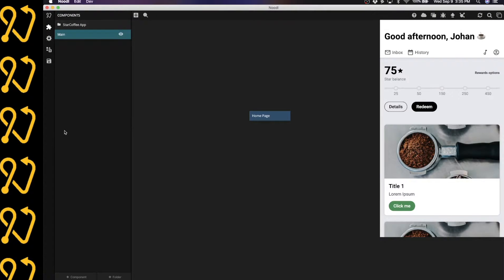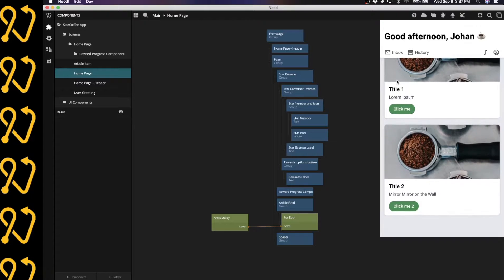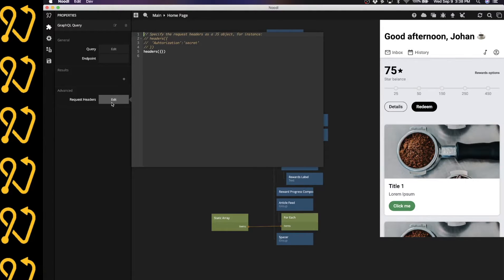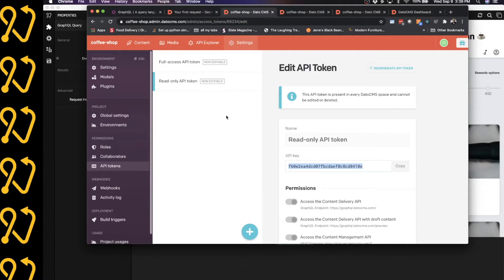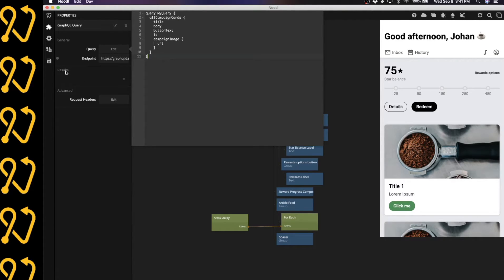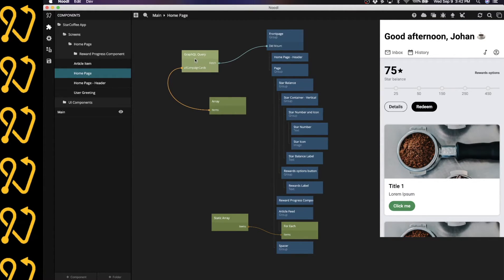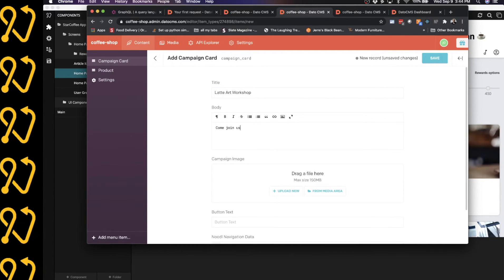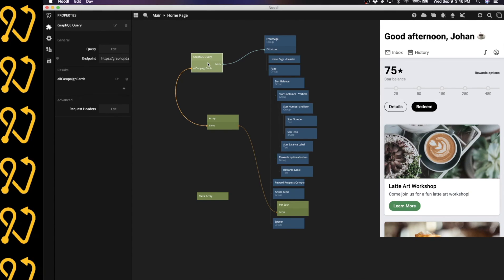Noodl GraphQL Module Walkthrough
In this video we will walk you through how to install the GraphQL module in Noodl and how to use the GraphQL Query. We use the GraphQL Query node to connect to a DatoCMS project

Noodl is a low-code platform built to empower developers and designers to significantly accelerate digital application development using web-based technologies.